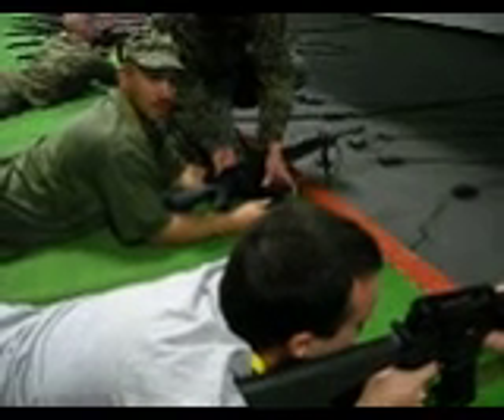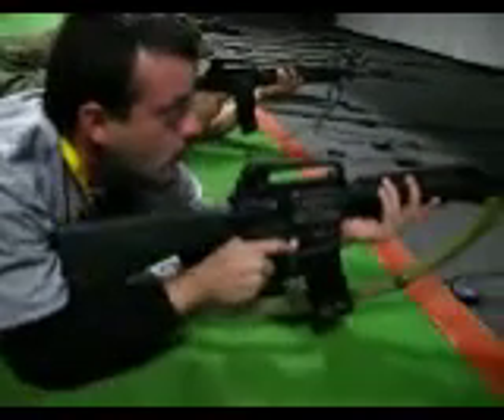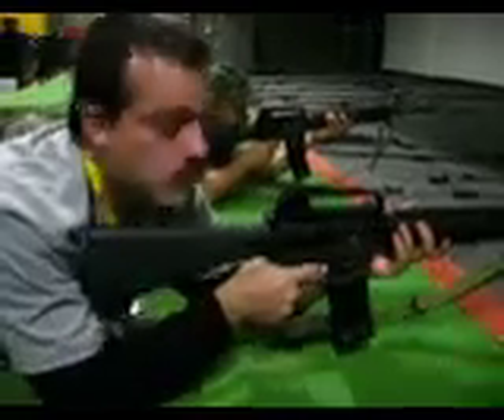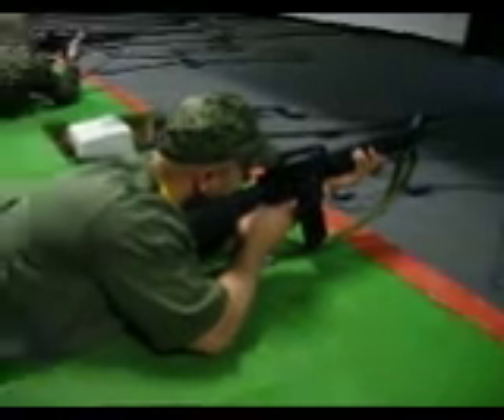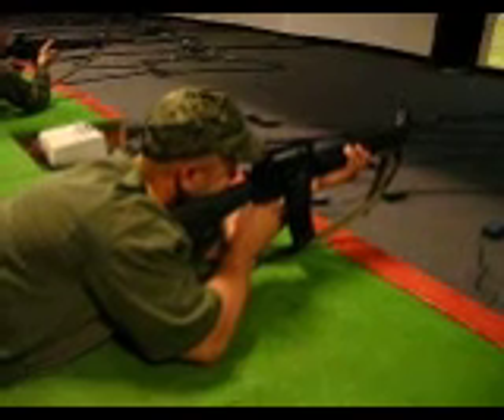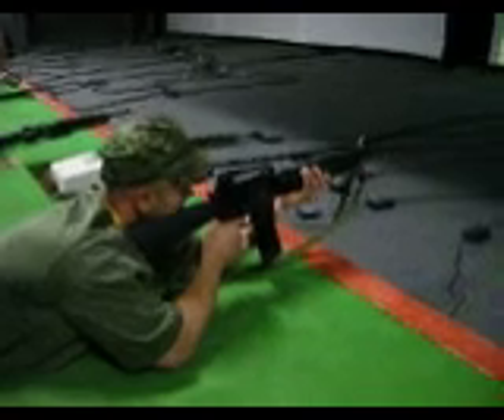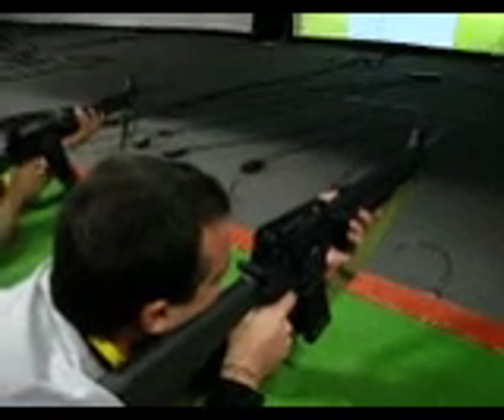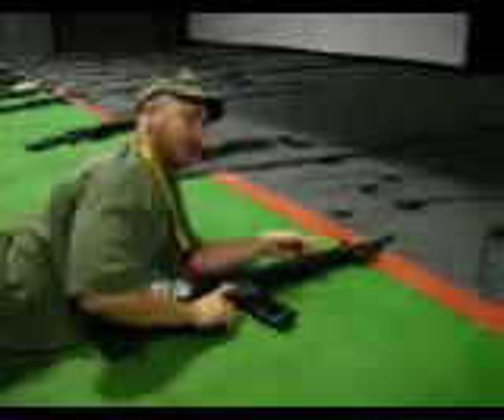Camp Pendleton and me shooting the M16 rifle poorly. . .